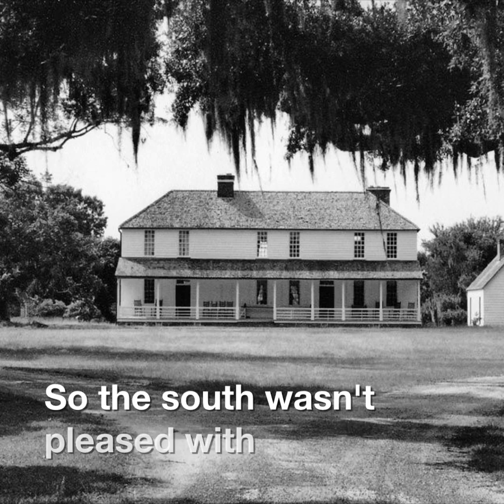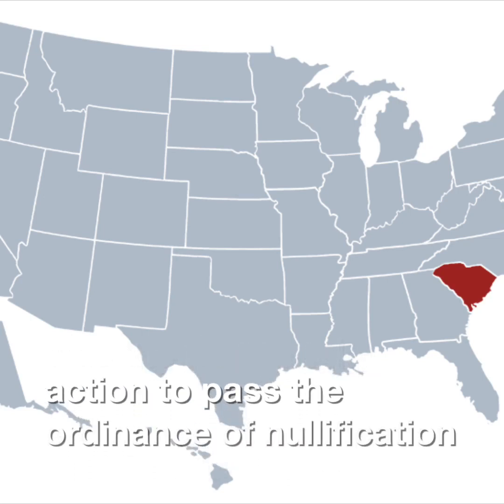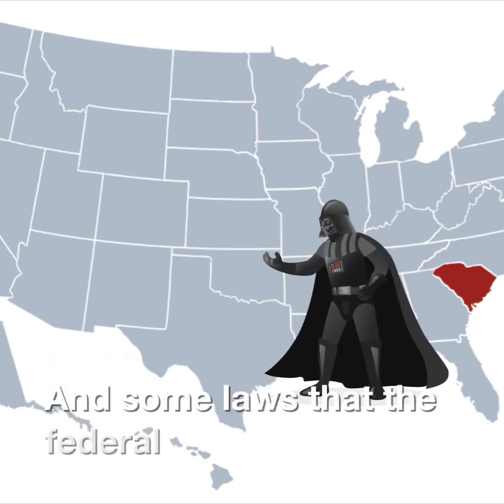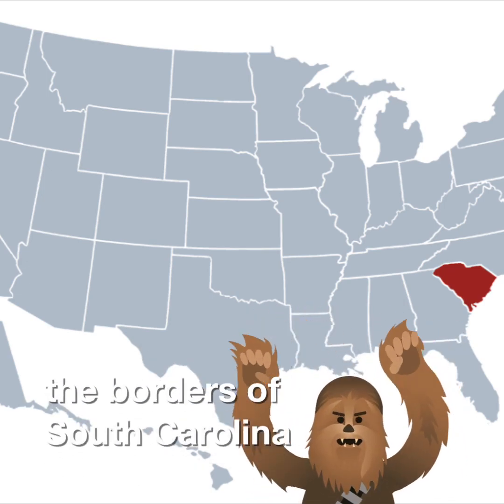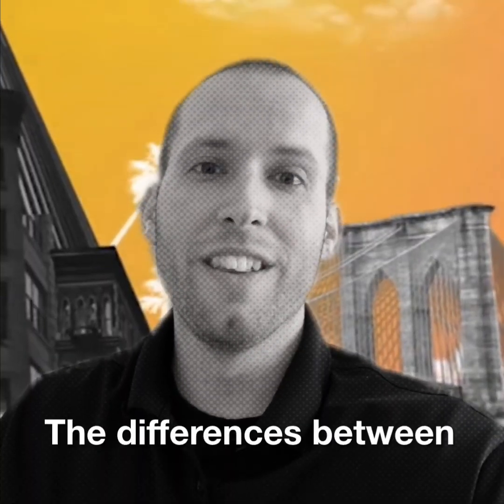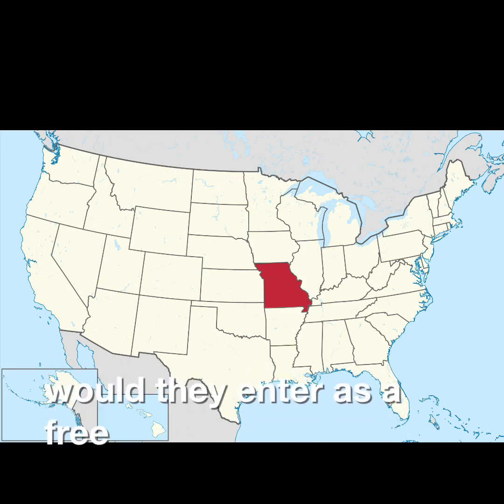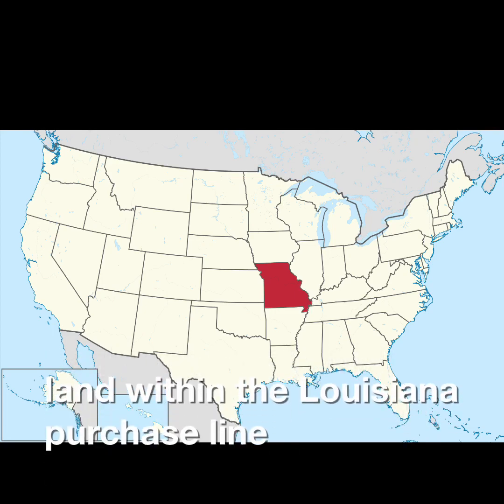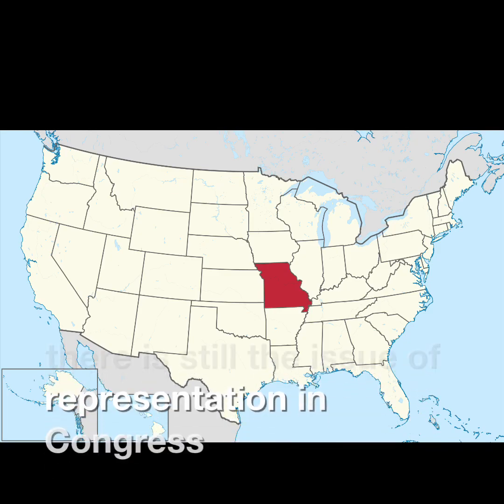Unit 5 Part 1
Growing Division FVA US History